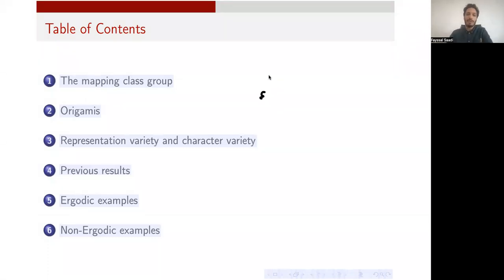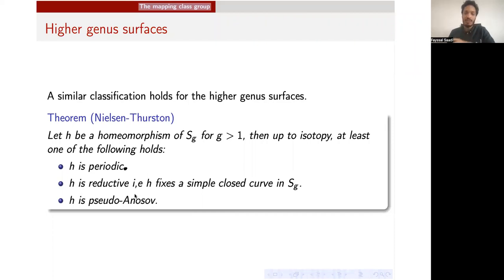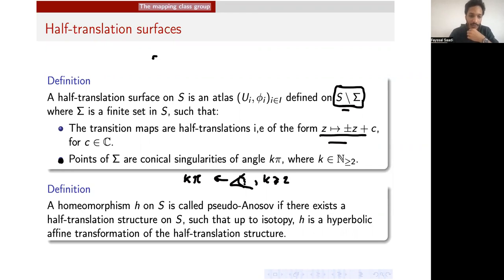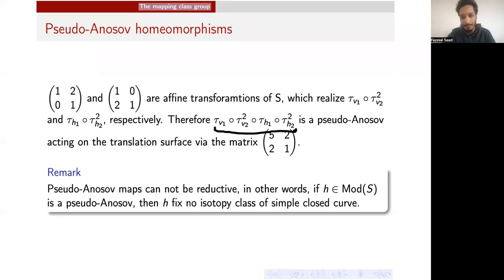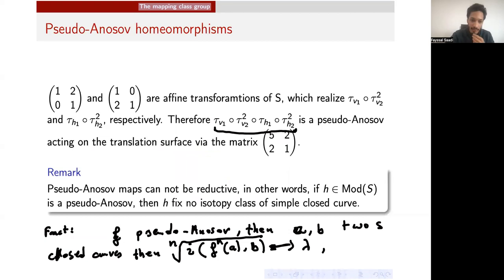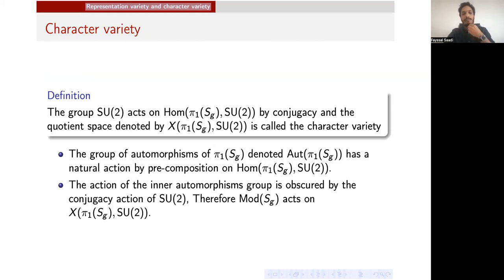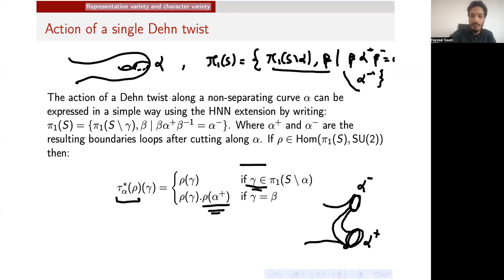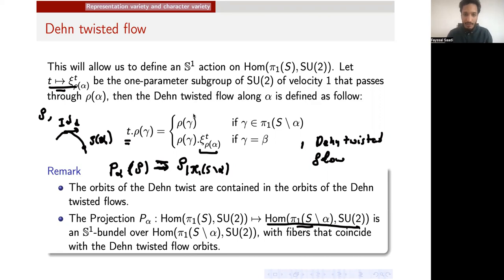Fayssal Saadi (Part1): Action of multi-twists, examples, and non-examples.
Title: Action of multi-twists, examples, and non-examples.

Abstract: It is known, due to the works of Goldman that the action of the mapping class group on the SU(2)-character variety of closed surfaces is ergodic. It is natural to ask whether subgroups of the mapping class group act ergodically or not.
In this talk, we discuss the case where the subgroup is generated by two filling multi-twists. As a  consequence, we provide invariant functions on the SU(2)-representation variety for some multi-twists on the genus two closed surface.